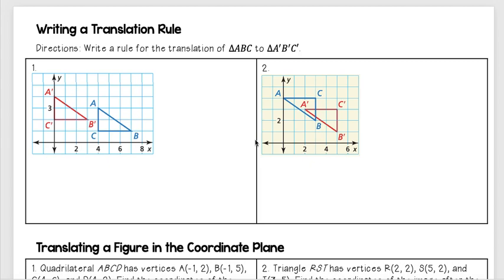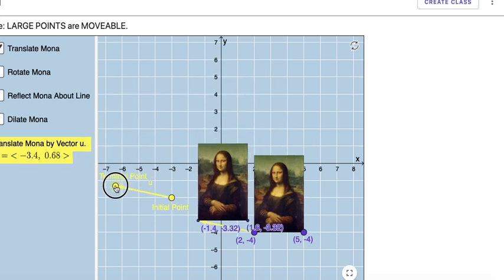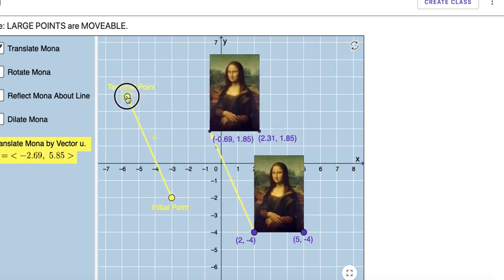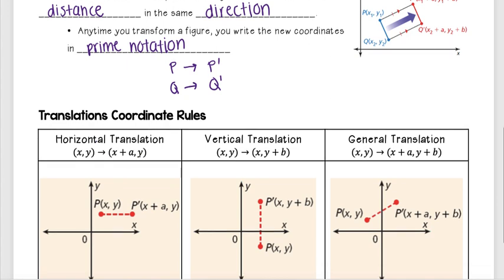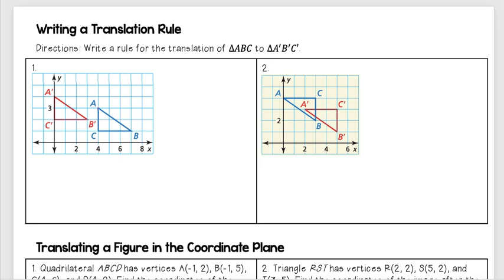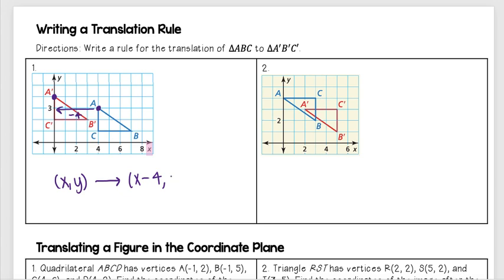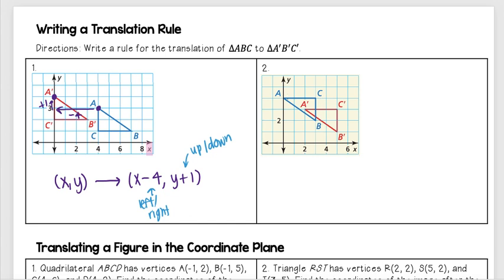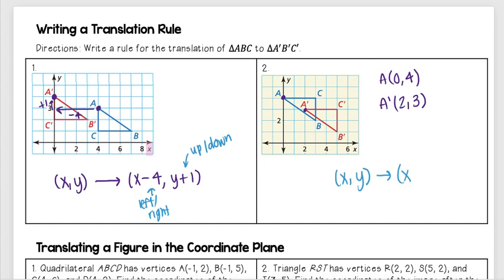4 1 Writing a Translation Rule